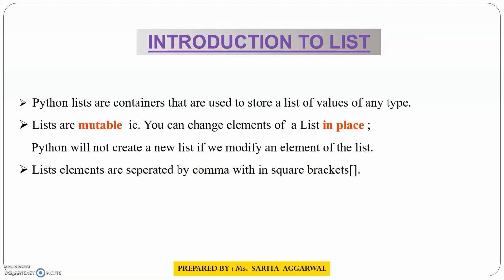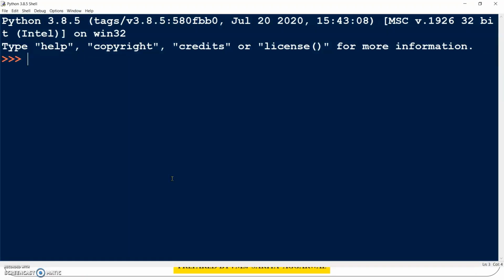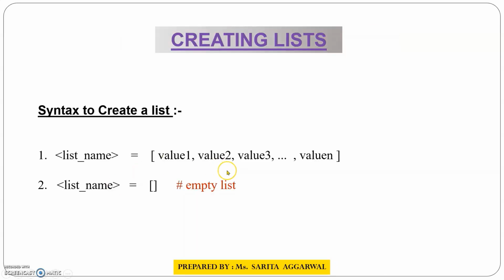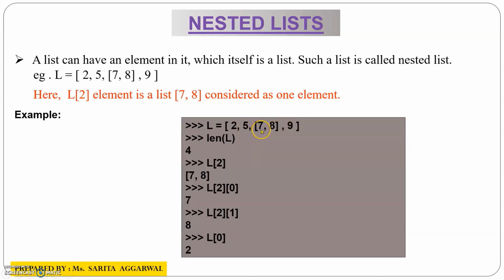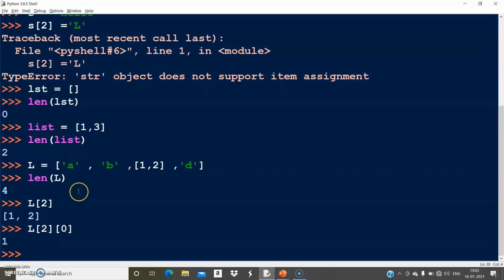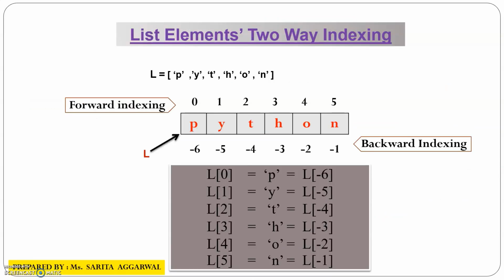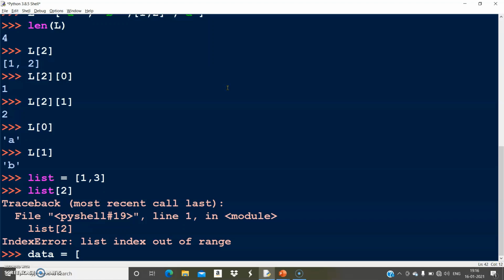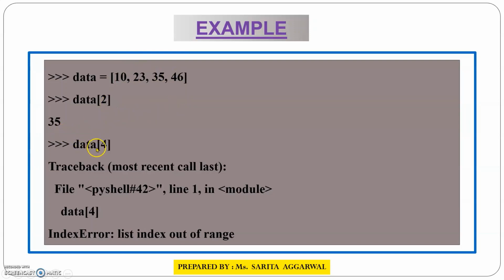List Manipulation in Python CLASS 11 & 12 | CBSE COMPUTER SCIENCE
how we can create a list in Python...
how we can access a list element  and
nested list in Python...